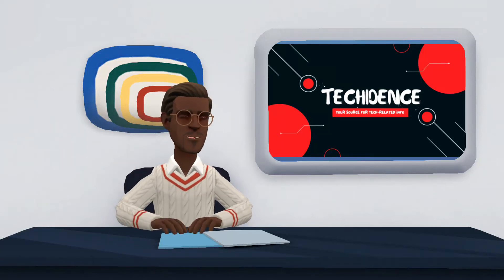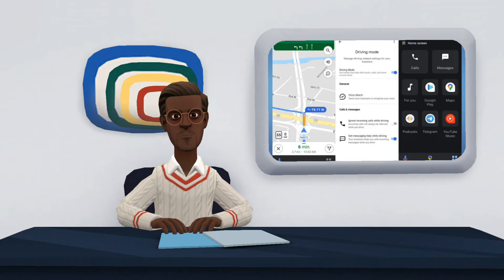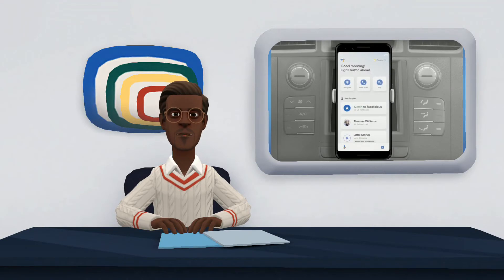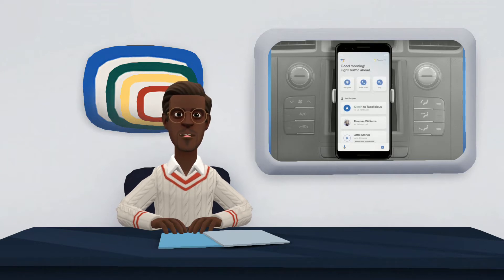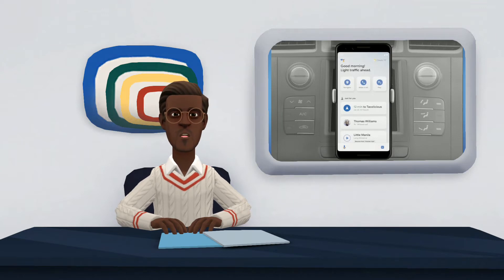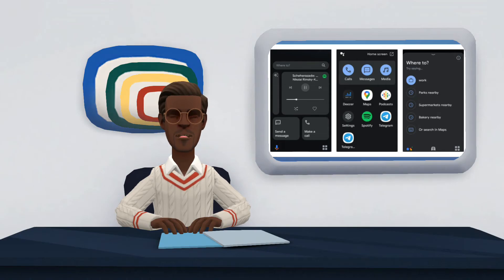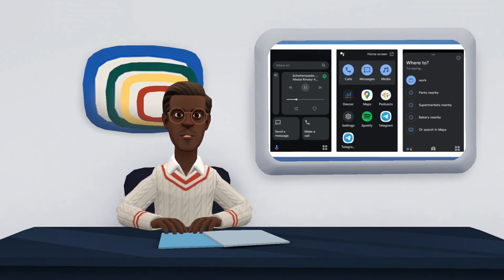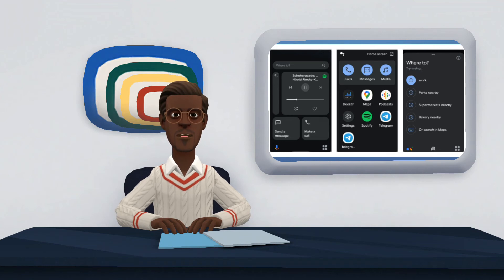Google Assistant Driving Mode: what it is, how to use it, and configure it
We will explain what it is and how it works in the driving mode of the Google Assistant, which will allow you to use the Google Maps navigator from the assistant with an adapted interface. It is something similar to what Android Auto was offering on the mobile until they deactivated its operation.

Let's start by explaining thoroughly what exactly this mode is, so you know what to expect from it. Then we'll explain how you can set it up, and finally, we'll tell you how to launch it from the assistant.